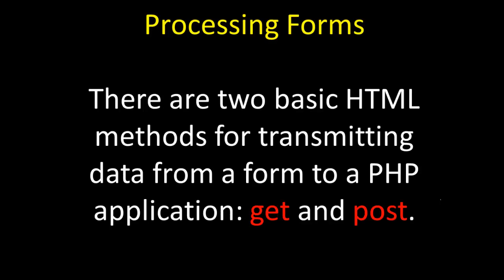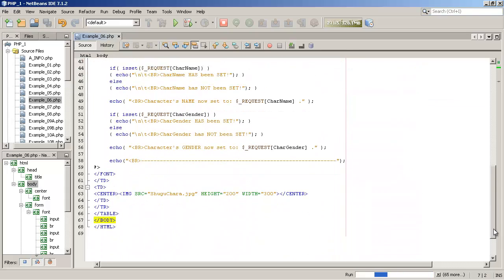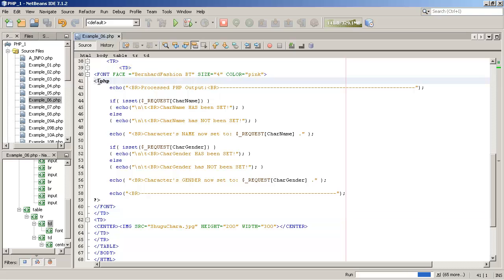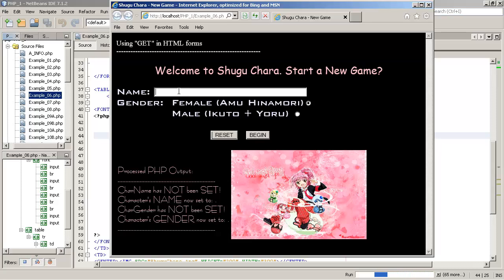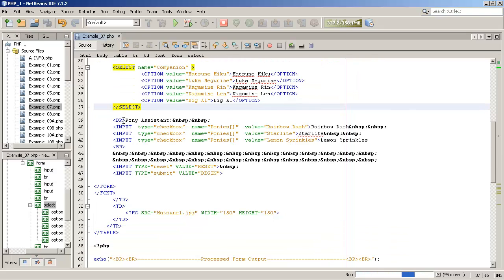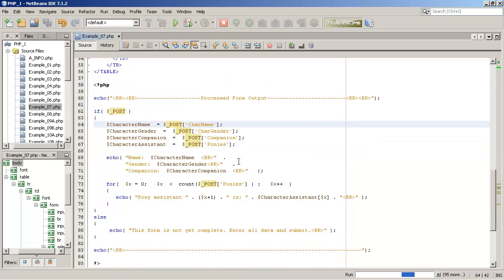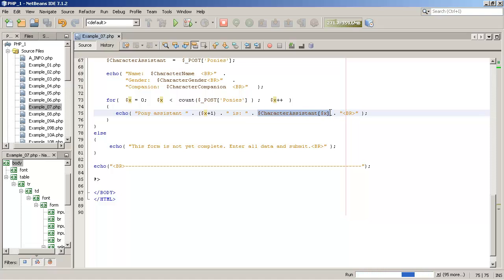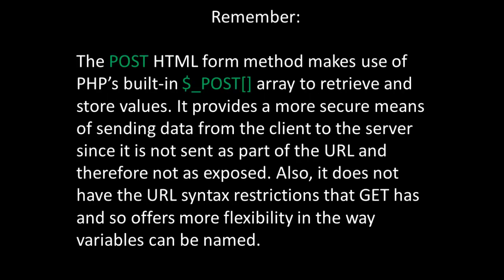PHP - Forms, GET and POST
A. Project Source for PHP/SQL Game "Pretty Ponies"

2. PrettyPony Core PHP Functions

B. Generic Database Code